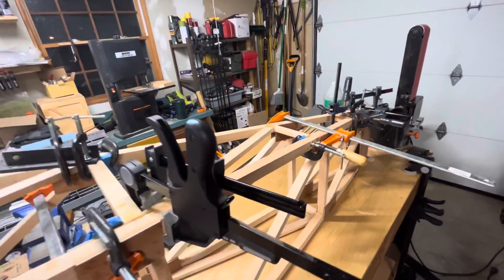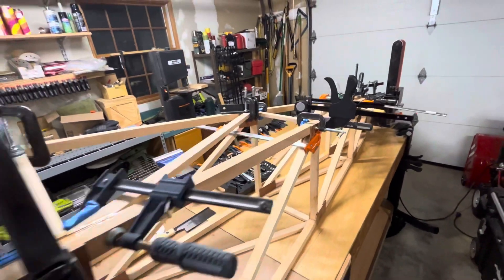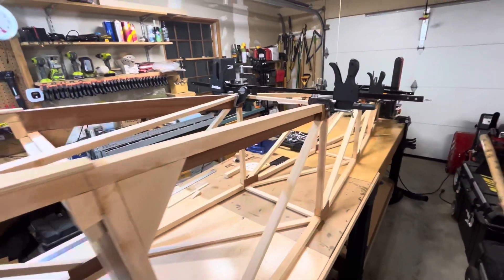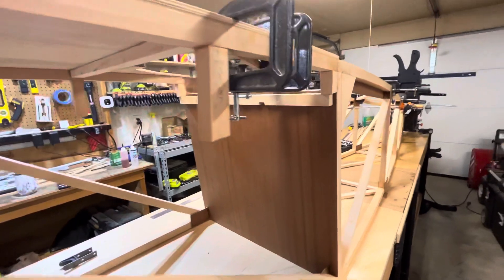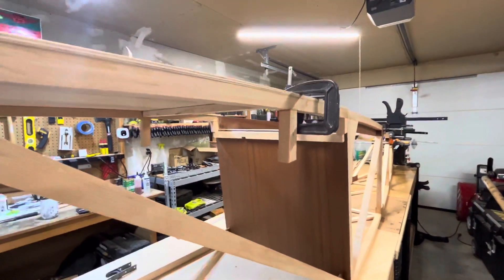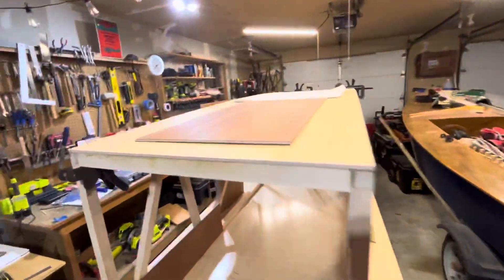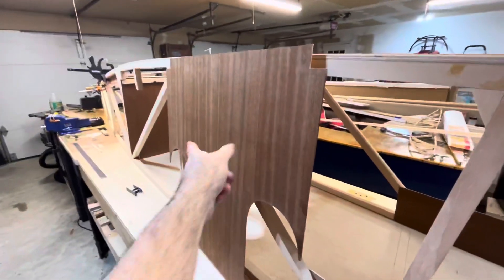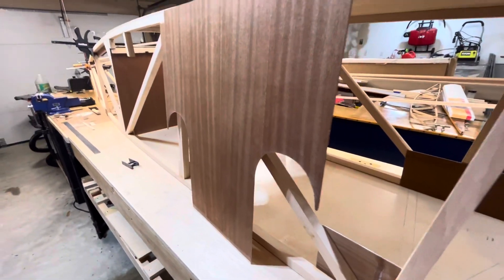Pietenpol Air Camper Build #24 - Fuselage April 2022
Easter 2022 update.  Fuselage coming along nicely.  Any questions please ask in the comment section.  Sharing it would be even better.  Thanks.
System Three T-88
Flush cut saw 5inch
6" Vice Jaws Pads Covers